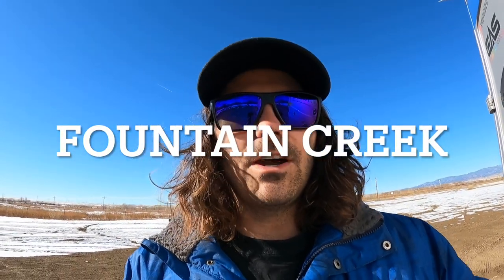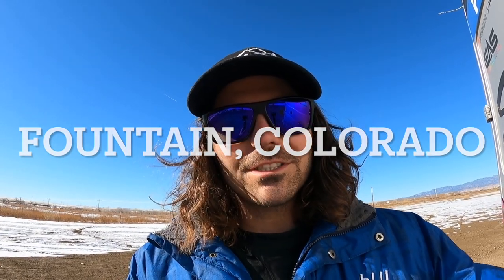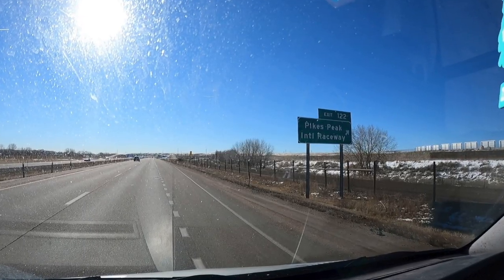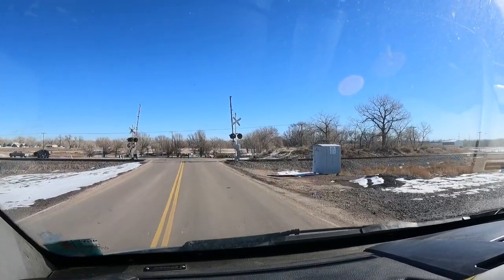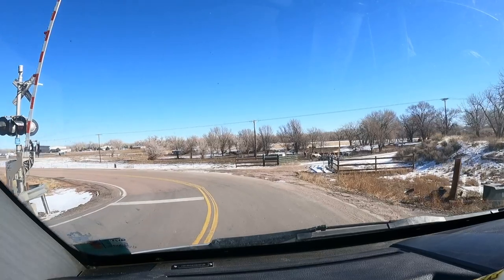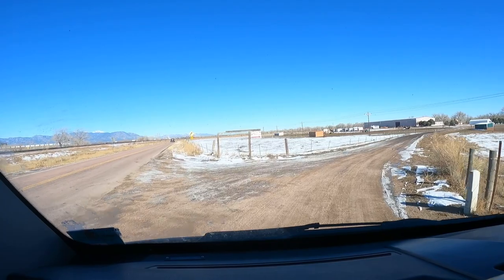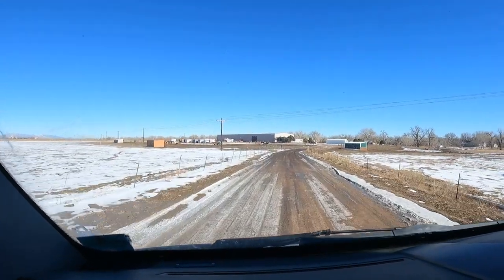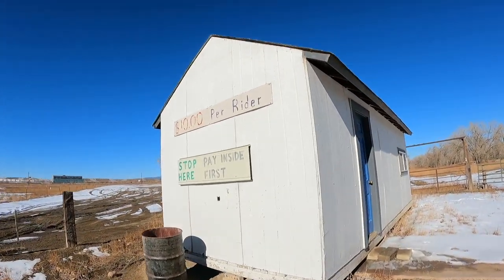Fountain Creek Review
Cole Shondeck rides down at Fountain creek in Fountain, Colorado and gives a review on the tracks he rode this day.  There are 2 different sand tracks that are featured in this video but this place also has a big off road loop to be featured in a different video.  Hope you enjoy!

Information:

Location: 16992 Old Pueblo Rd  Fountain, CO. 80817
Cost: $10
Phone: N/A
Social platforms: N/A
Racing: Corcs.net
Hours: Monday-Friday. All day
Features: Dirtbike and ATV offroad

Have a track you'd like to see featured?
Instate, Outstate, Public, Private:  I'll review your track!